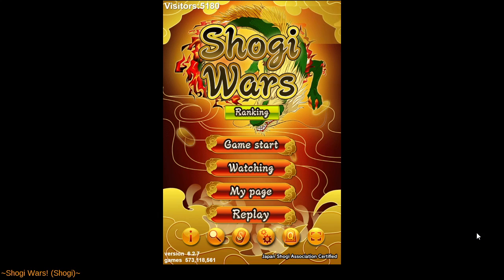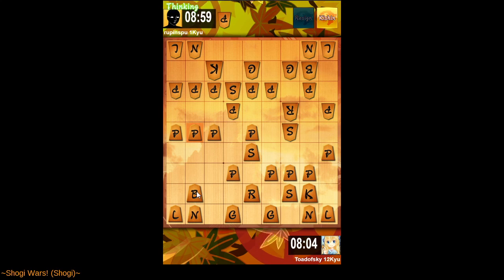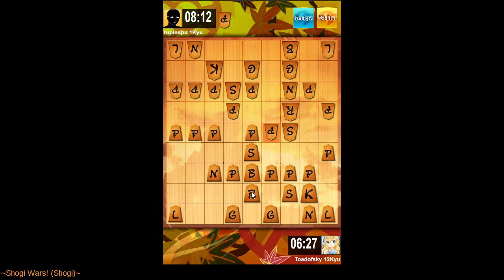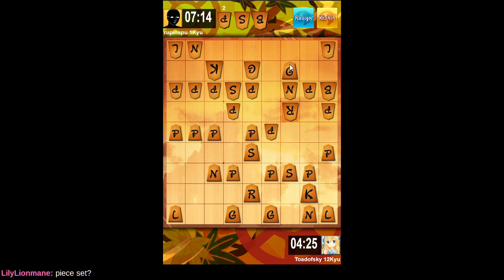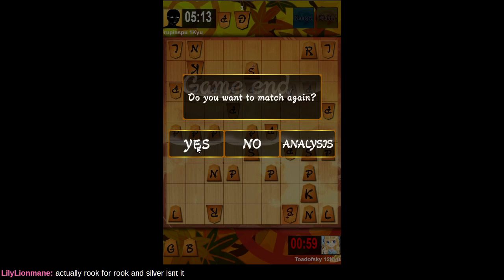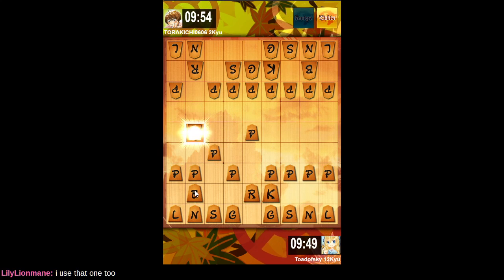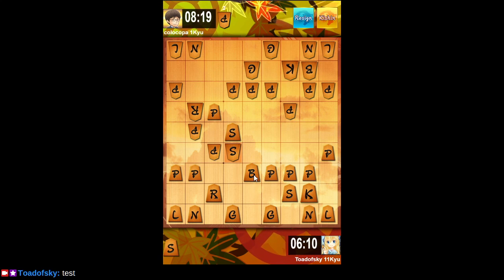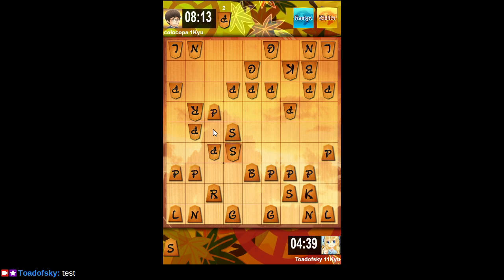[11] Road to 10-kyu on Shogi Wars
This video is half the duration of my other videos. What could this mean?